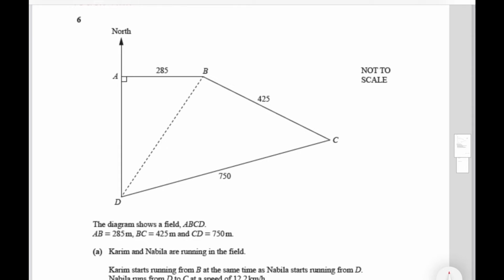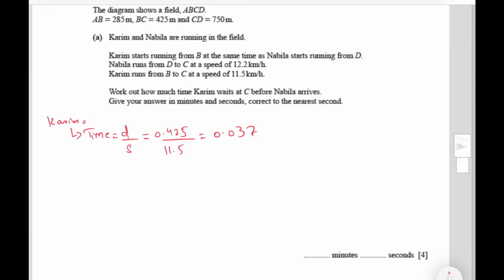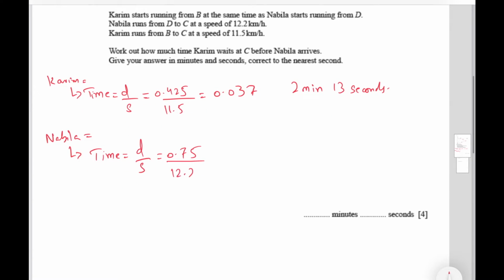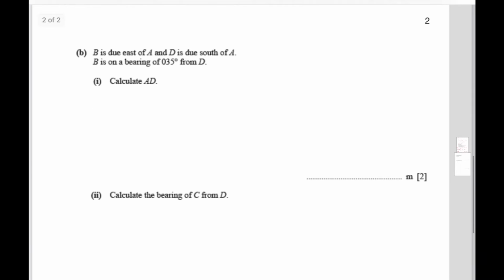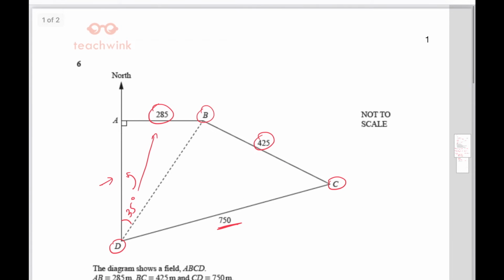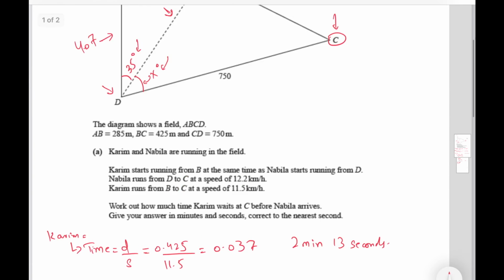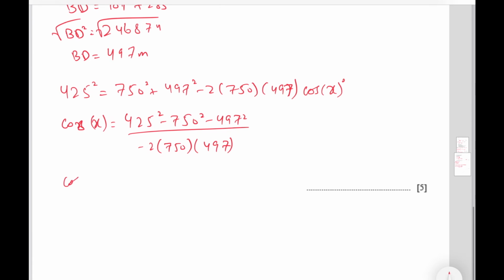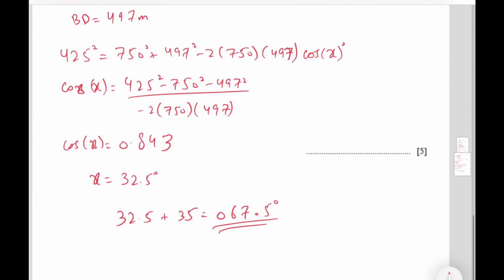2021 | July | Q6 | Paper 22 | Variant 2 | Mathematics 4024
Topics covered: Trigonometry, Bearings, Length, time